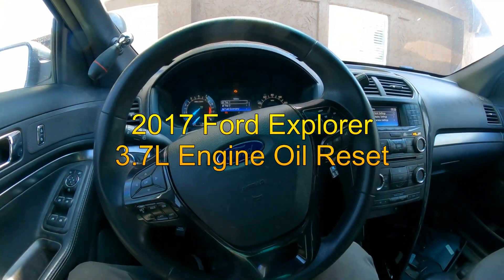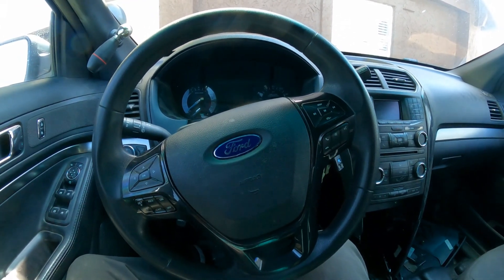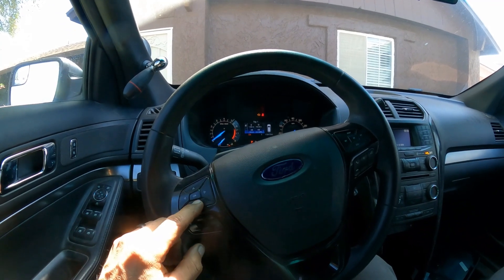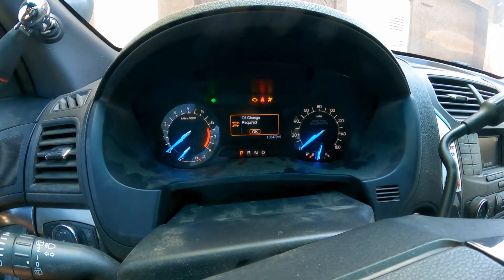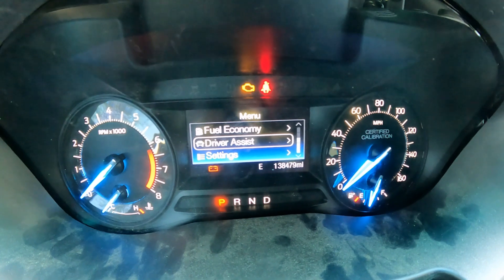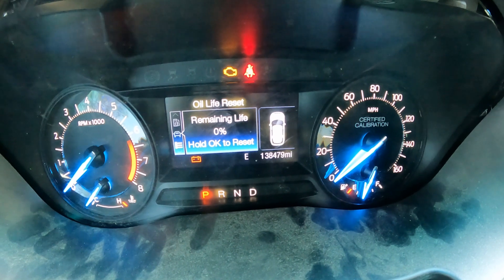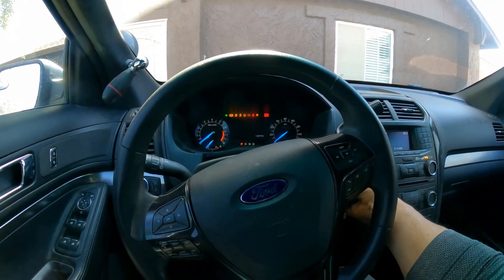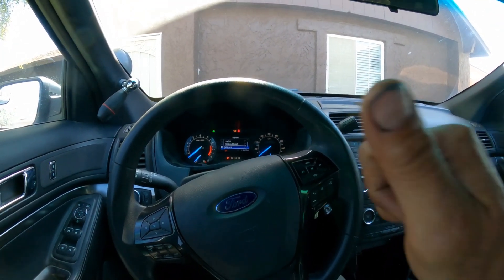2017 Ford Explorer 3 7L Police Vehicle Engine Oil Light Reset